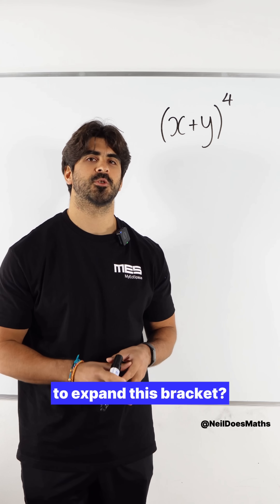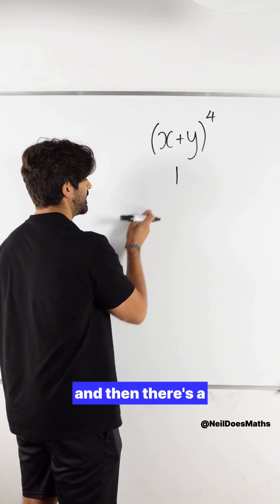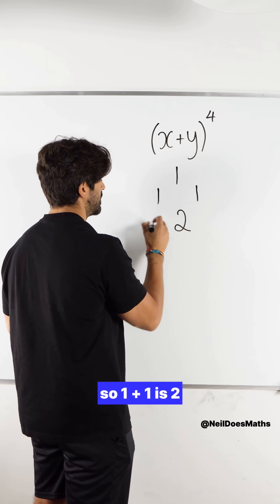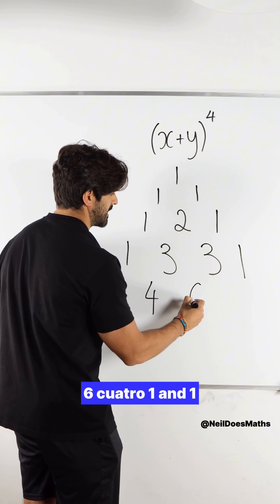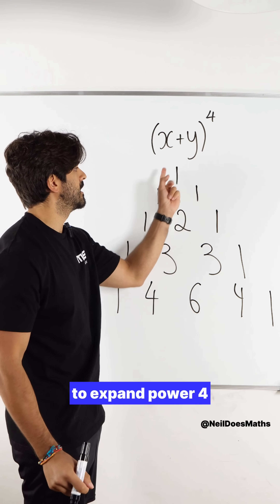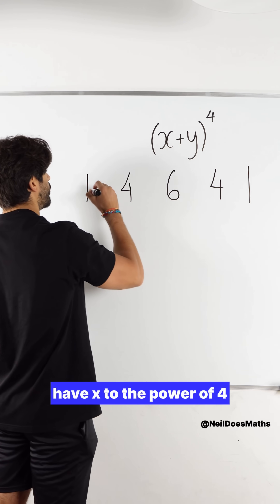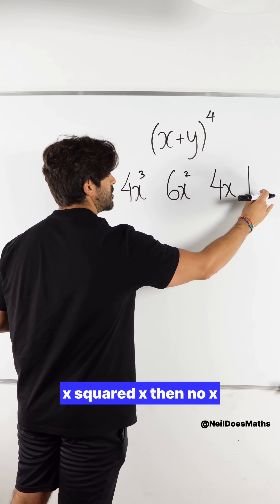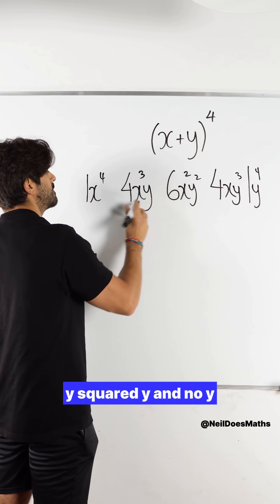How Can We Use Pascal's Triangle To Expand This Bracket? 🤯